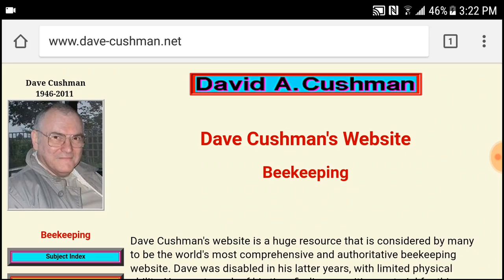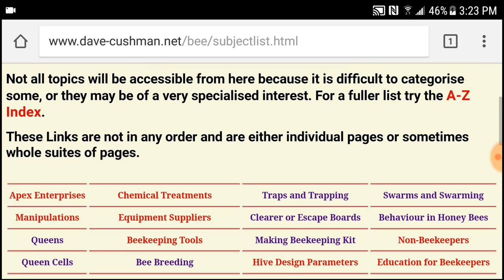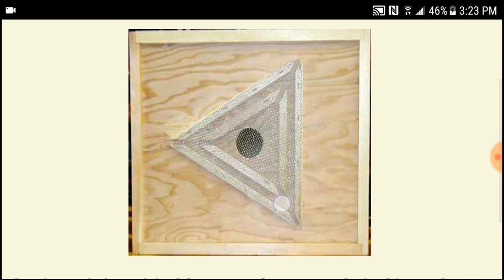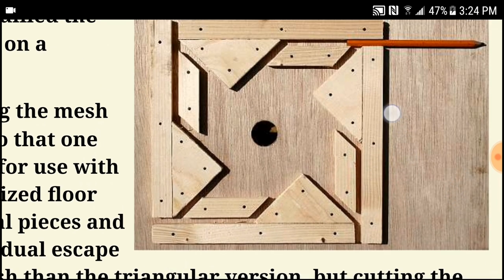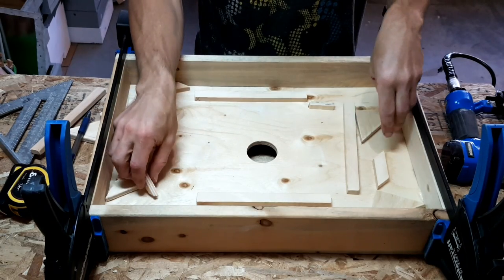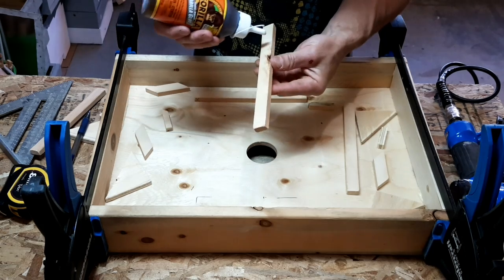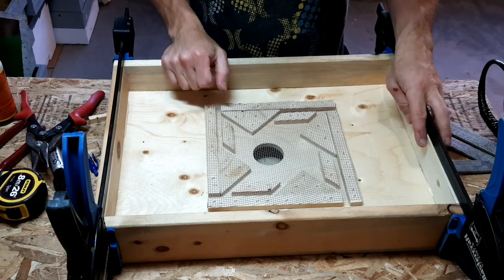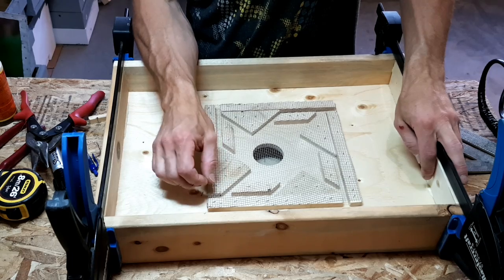Making an Escape Board - Matt's Vlog #13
In this Vlog I make a Vortex Bee Escape.

Here is a link to the Dave Cushman vortex bee escape page for additional information.